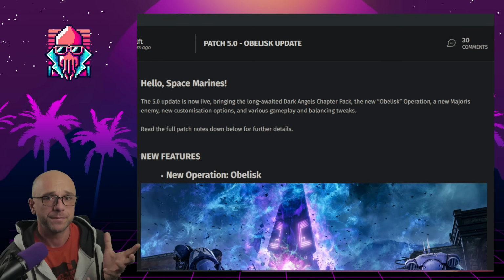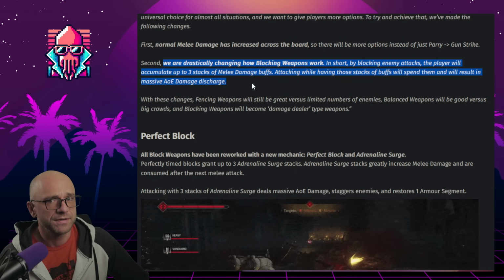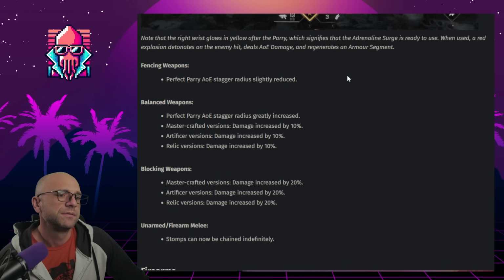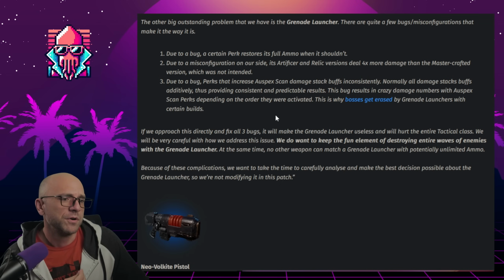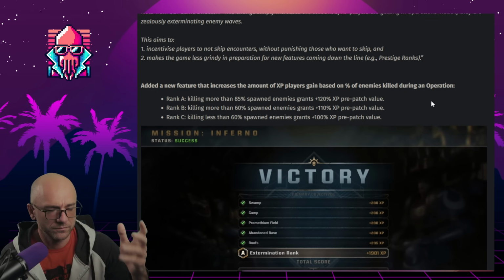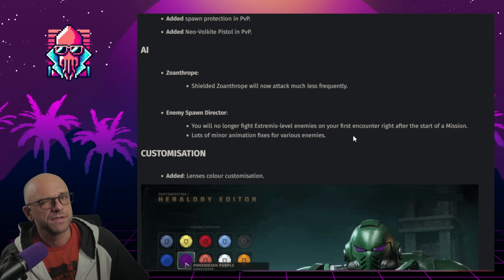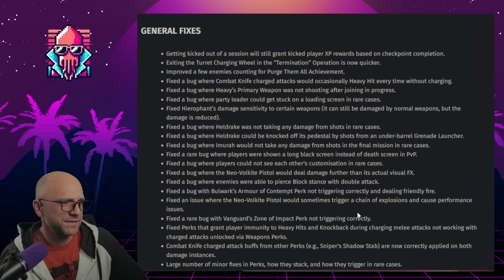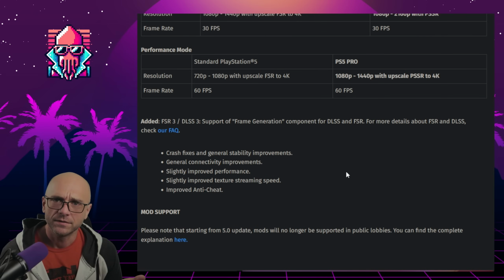5.0 Is Here! GRIPS of Changes and Block Might be Good Now? - Space Marine 2 Update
Saber dropped the 5.0 patch for Warhammer 40,000: Space Marine 2 this morning, and it's a big one. We've got the Dark Angels Cosmetic Pack for Season Pass holders, a new operation and enemy to spice up your gameplay, and a bevy of balance changes which shake up melee and how you'll pick weapons for your classes. We hit the high points here, cause y'all can read and this video is already long enough.